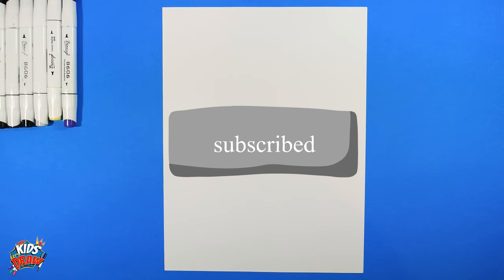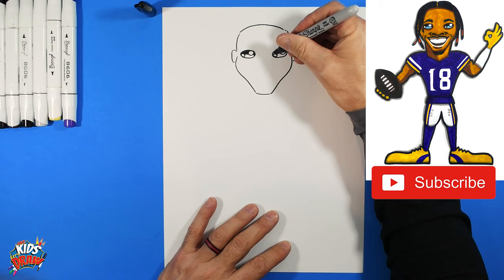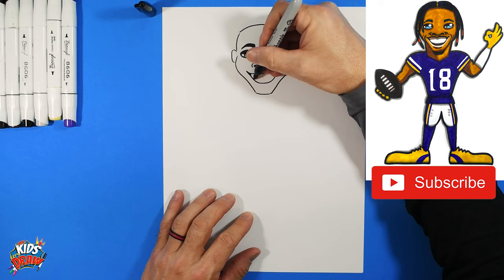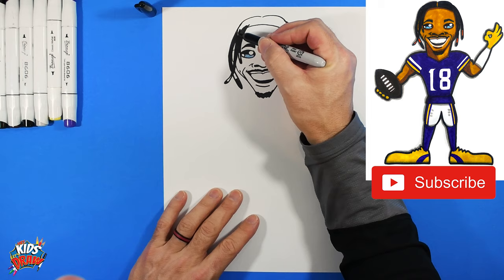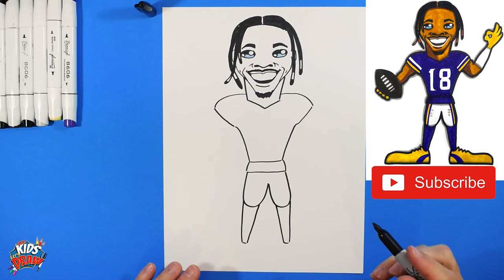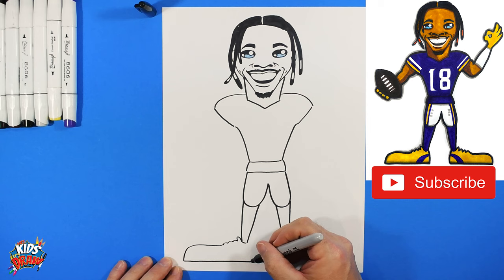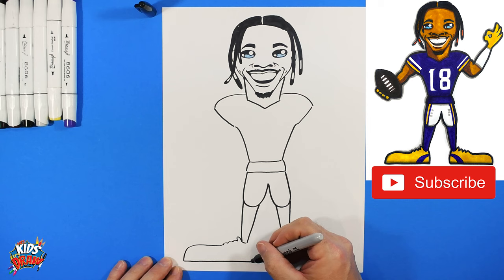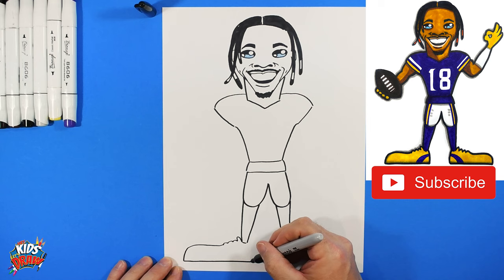How to Draw Justin Jefferson of the Minnesota Vikings NFL Football Team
🏈Hey Kids, Let's Draw, Justin Jefferson of the Minnesota Vikings NFL Football Team! Join us and learn how to draw Justin Jefferson for Kids. In this art tutorial video, we use markers and paper to draw Justin Jefferson. This is a fun and quick step-by-step drawing tutorial to help artists learn to draw. Thanks for drawing with us!

Request a drawing, get a shoutout, or an autographed original drawing!